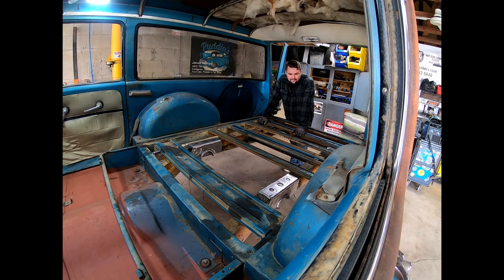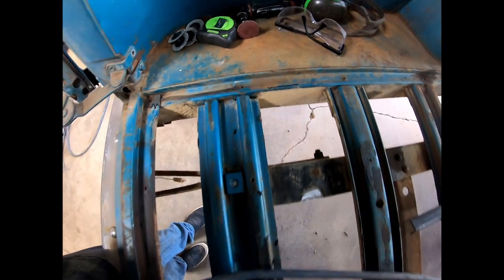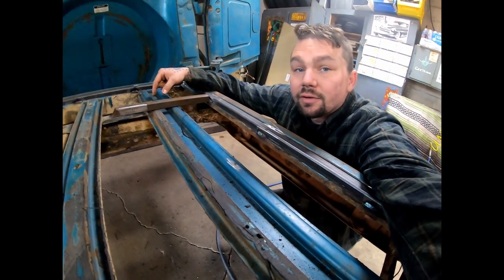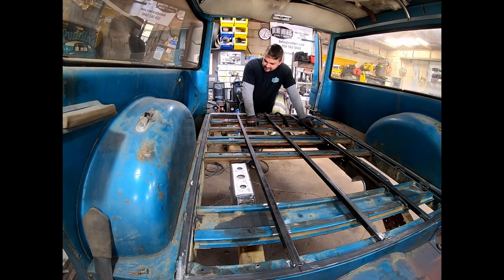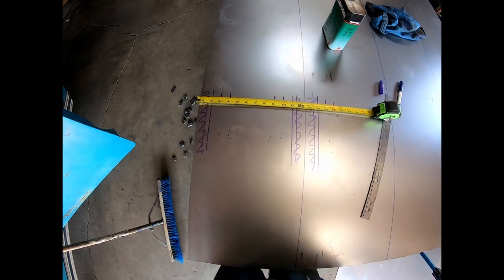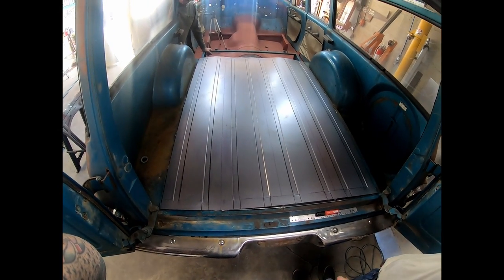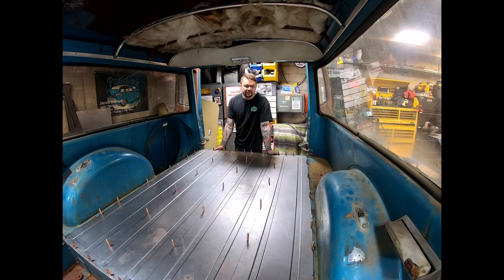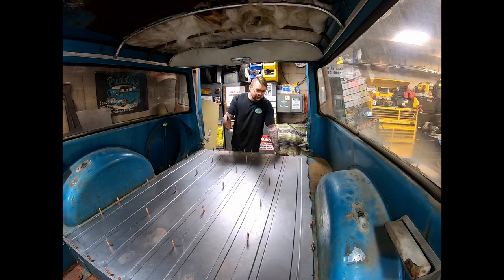REAR FLOOR BUILD PART 1! SO MUCH BEAD ROLLING!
In this video we knock out the rear floor. I’ve never done a panel this large before. I need a deep throat shrinker to finish cleaning it up!